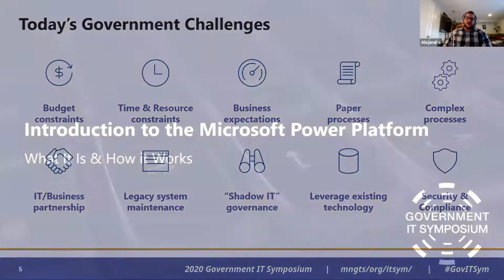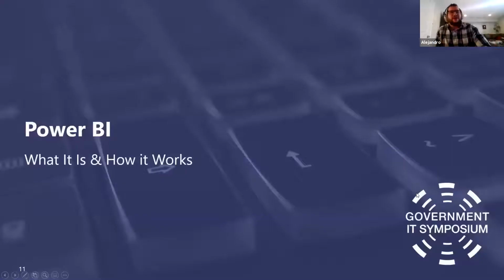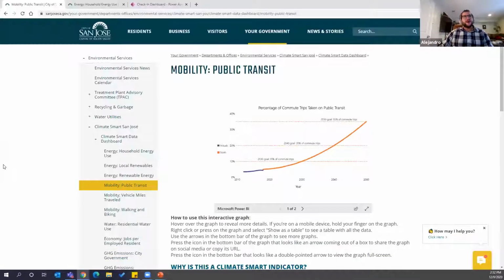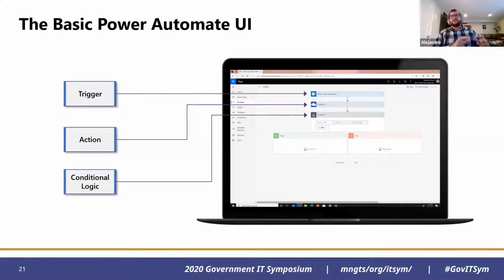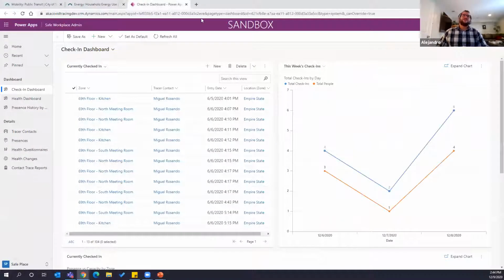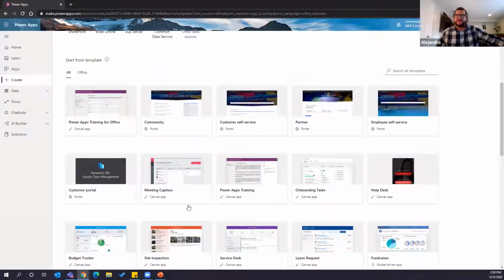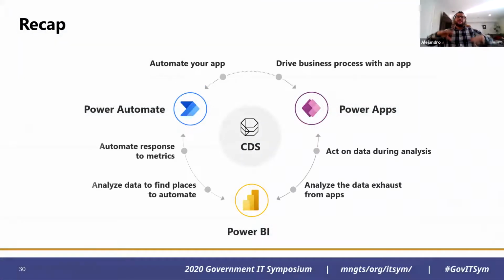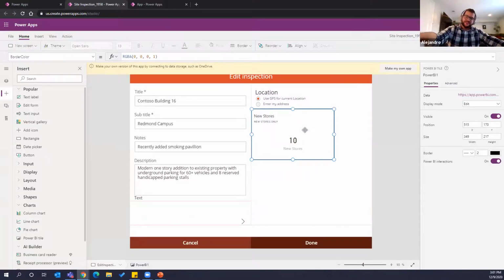Ensuring Consistent Citizen Services—During a Pandemic and Beyond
Presented at the 2020 Virtual Government IT Symposium: Now more than ever, citizens need information and services, and municipalities must be able to respond quickly to these requests. Manual/paper-based processes, cumbersome workflows, and outdated databases are standing in the way, but there’s no time or money for major software implementations. In this session, we’ll demonstrate another approach, using the Power Platform by Microsoft. The Power Platform enables municipalities to tackle these challenges with low-code/no-code solutions with many prebuilt connectors to other tools your organization is likely using to automate and streamline critical processes. In just days and without the need for big spending or a developer, you can build, deploy, and start seeing immediate benefits from solutions that address specific roadblocks to supporting employees and their efforts to serve their citizens better.